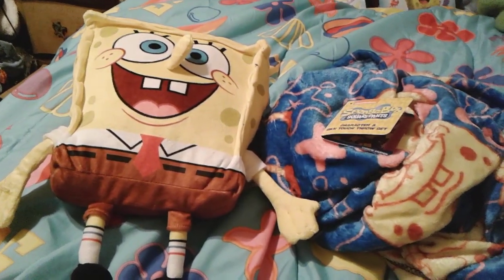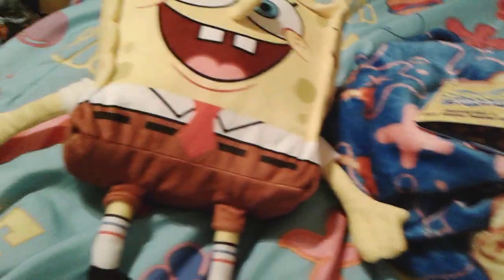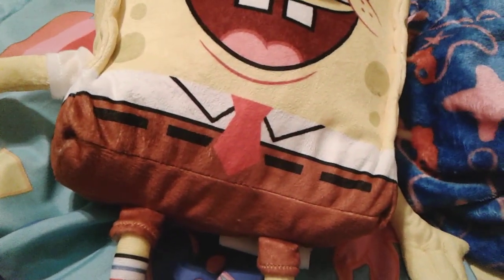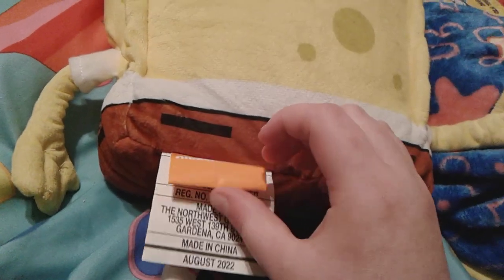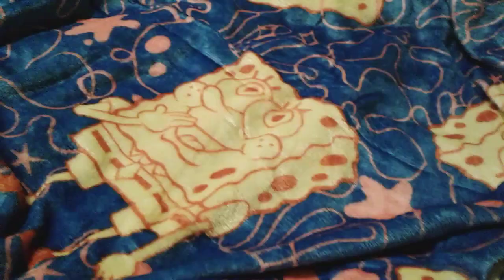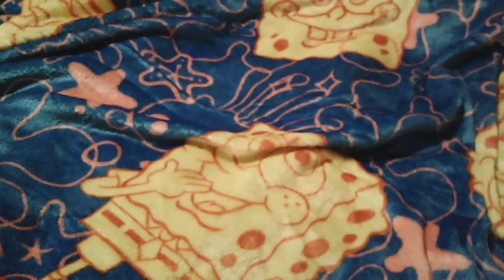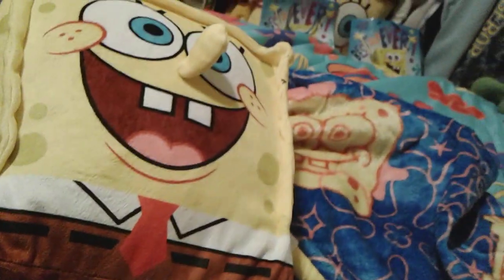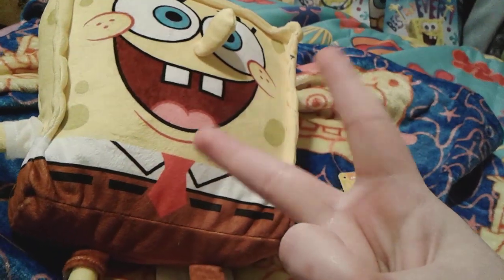SpongeBob SquarePants Plush And Blanket Set Review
They're Both Really Soft